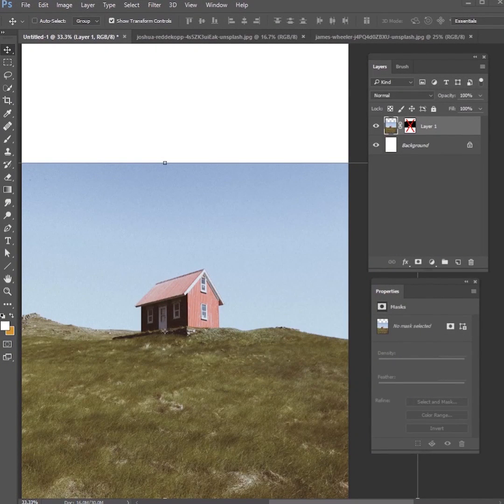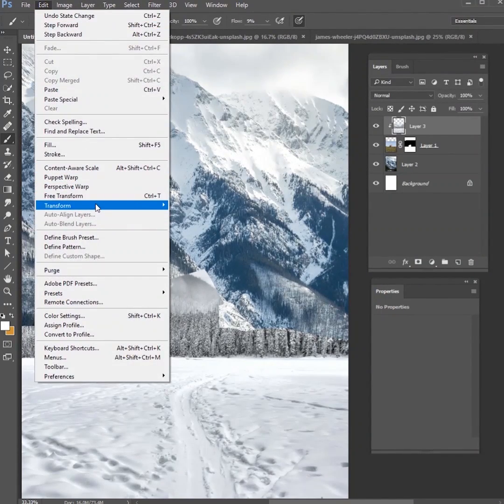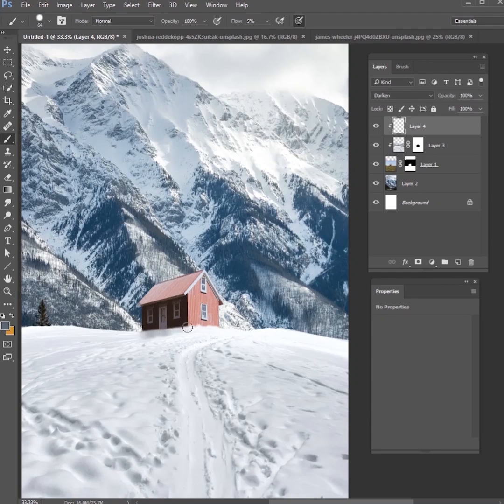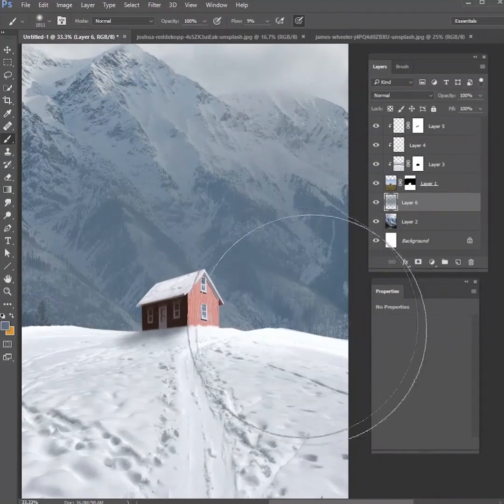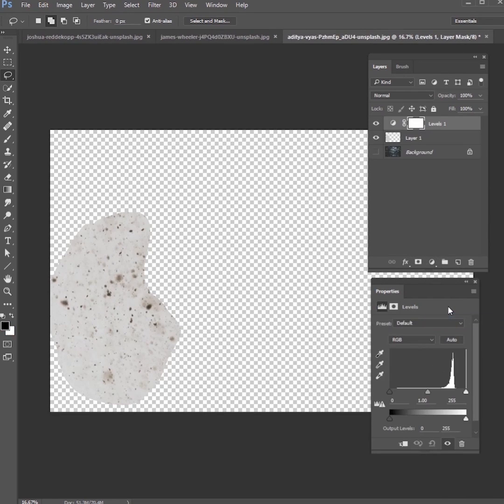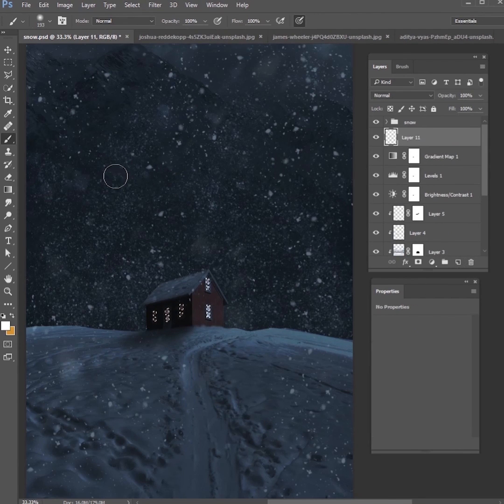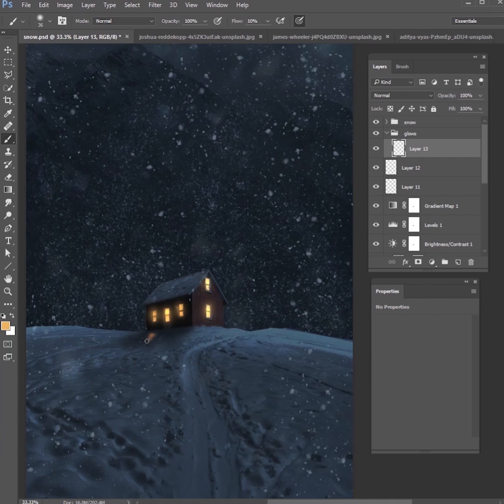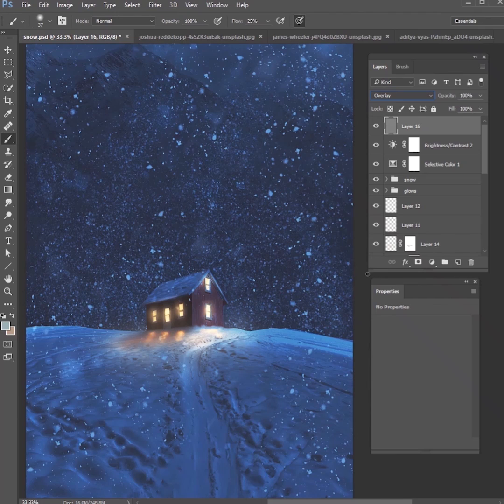How to Blend SNOW in Photoshop